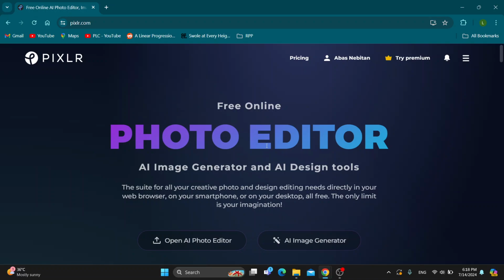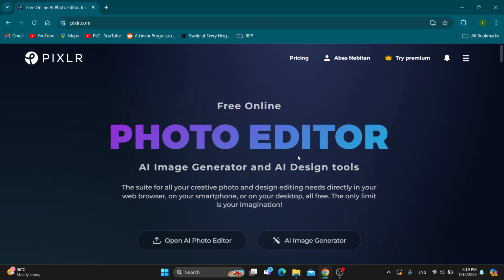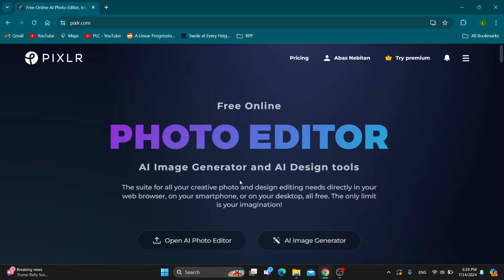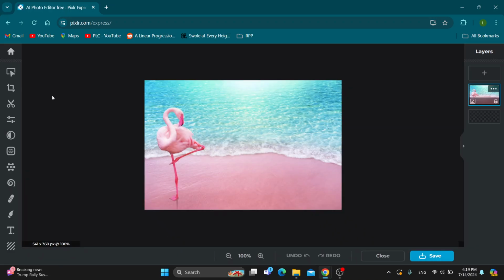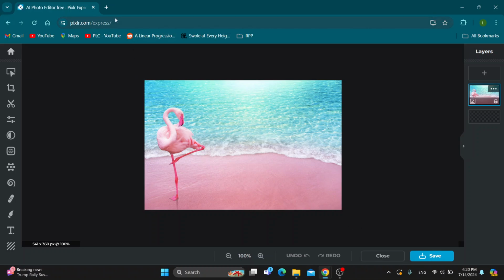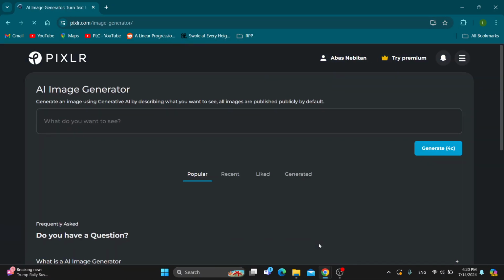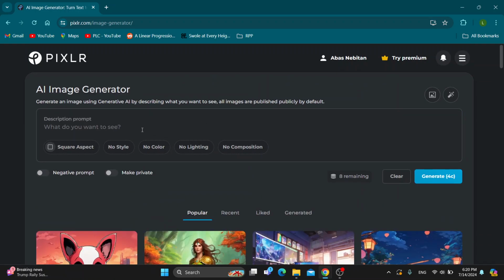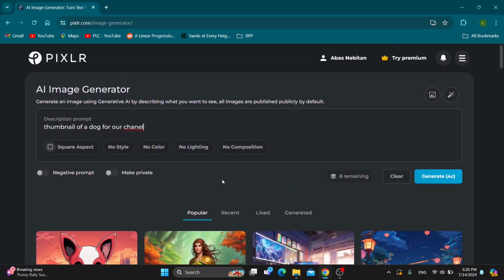How To Use Pixlr For Thumbnails Tutorial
Today we talk about use pixlr for thumbnails,how to make thumbnails,pixlr tutorial,how to make thumbnails with pixlr,pixlr thumbnail